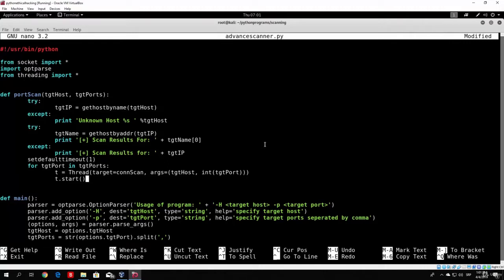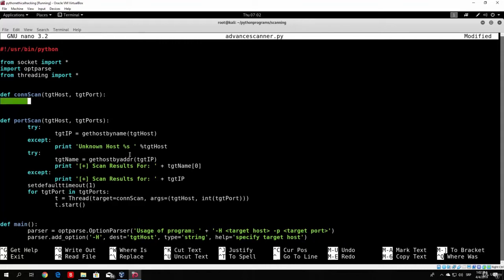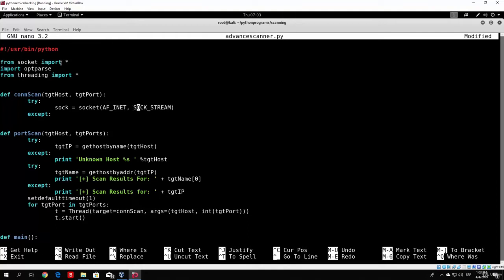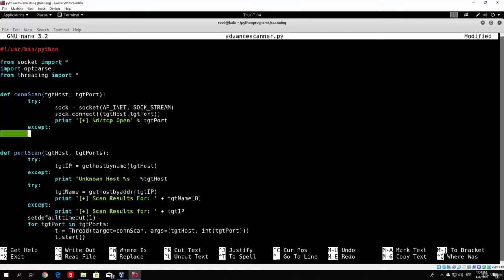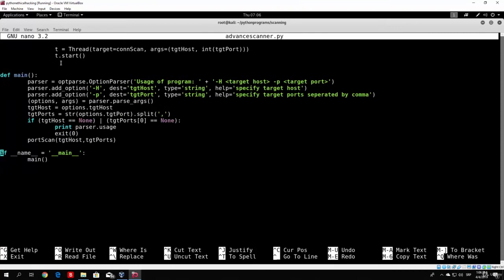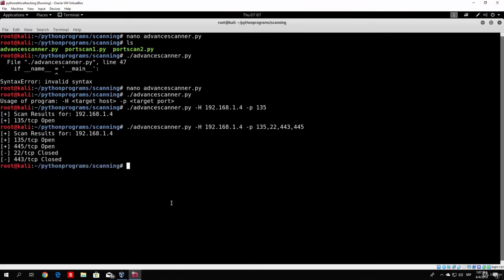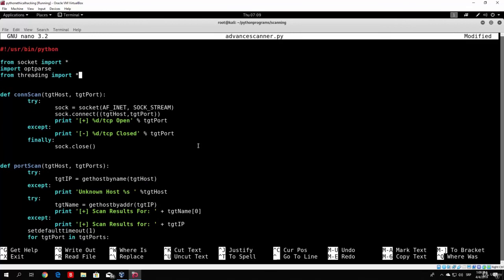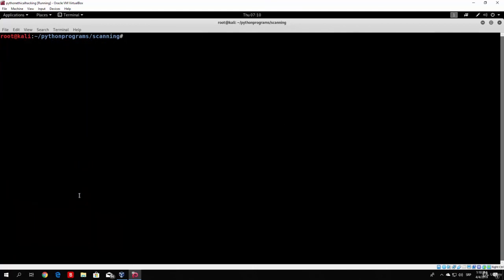Finishing and testing our scanner